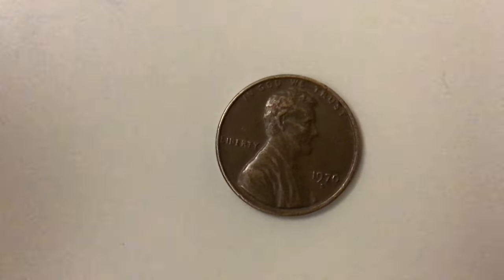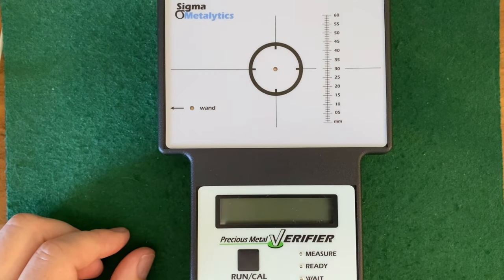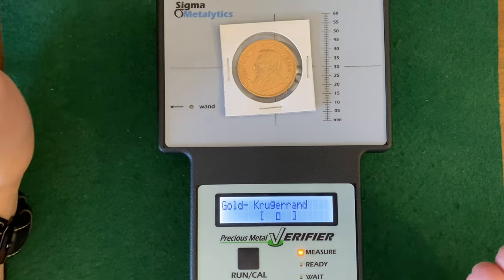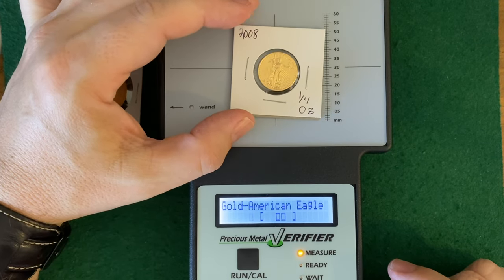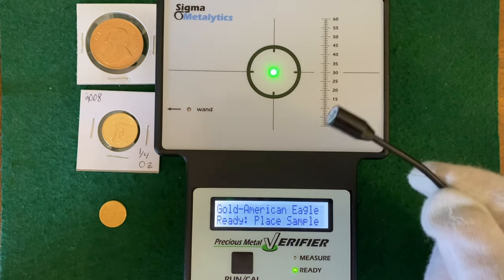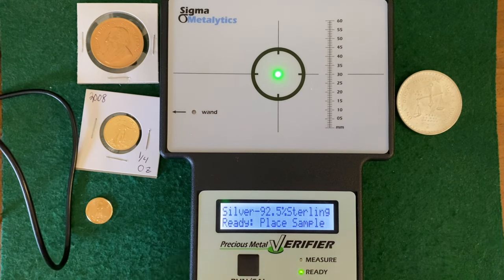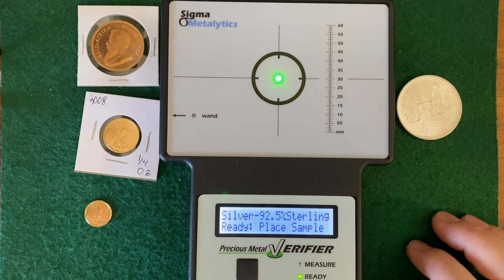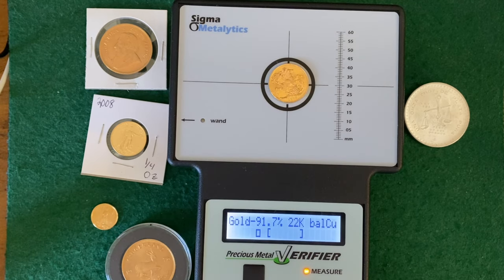Testing GOLD with my new @SigmaMetalitics Precious Metals Verifier!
Very cool machine. I've always wanted to try one. And now I have one!

eBay store